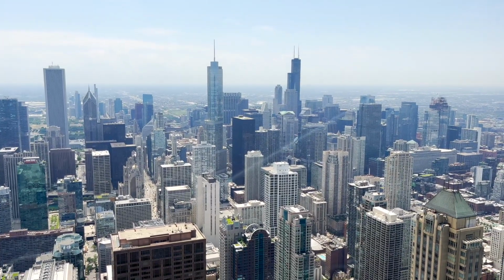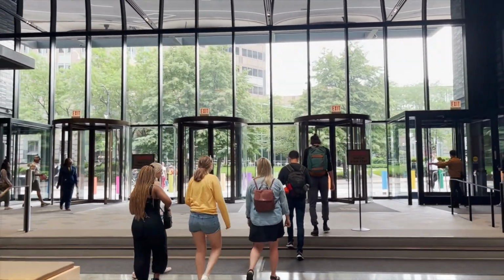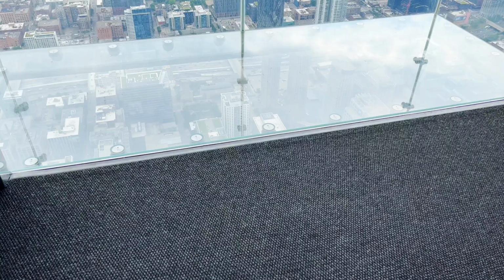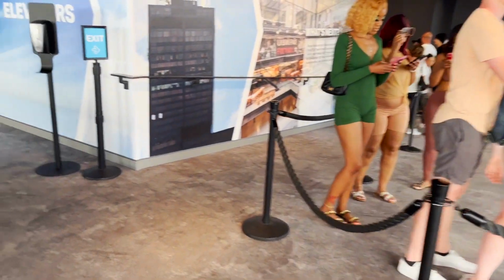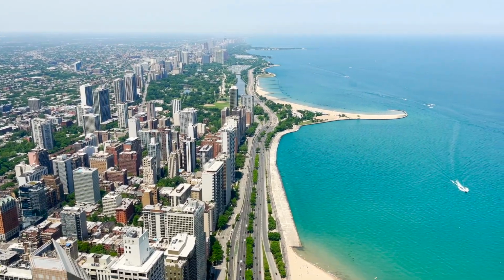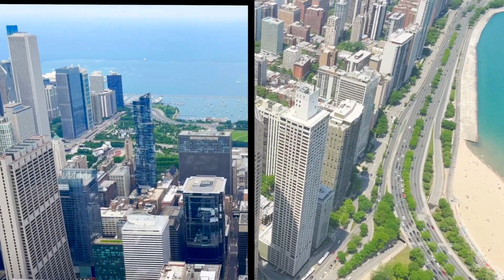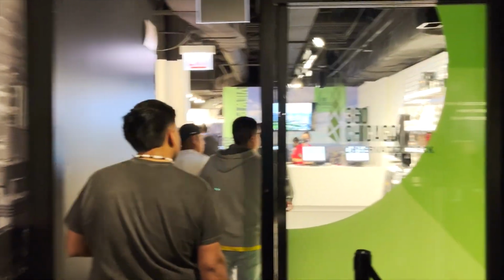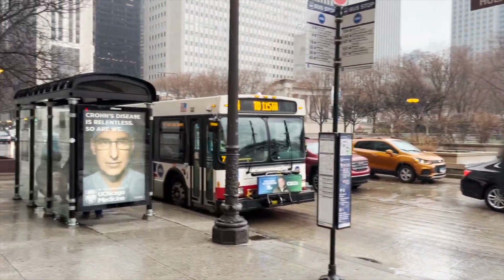Travel Guide 360 Chicago & Willis Tower Observation Decks (2022) HD 1080p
Which Chicago observation deck is the best to visit? Today we compare the Willis Tower and 360 Chicago to help you plan for your trip, including insider tips on best arrival times, and how to make the most of the time you have up high.

00:00 Intro
00:33 Willis Tower
01:49 The Ledge
02:32 360 Chicago
03:42 Tilt!
04:10 Planning Pro Tips
05:27 Buying Tickets and CityPass

If you enjoyed this video, then please consider leaving Andy a Tip

Join us for a guided walk or look for our travel tips to help plan your trip.